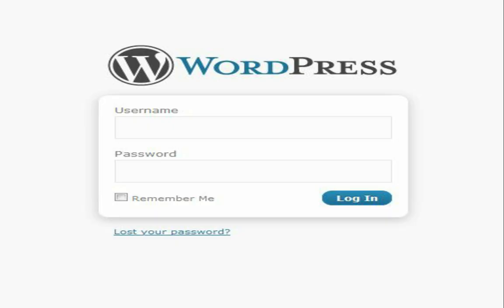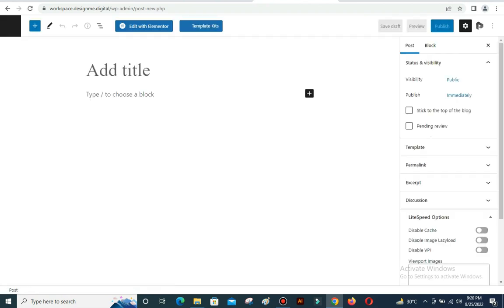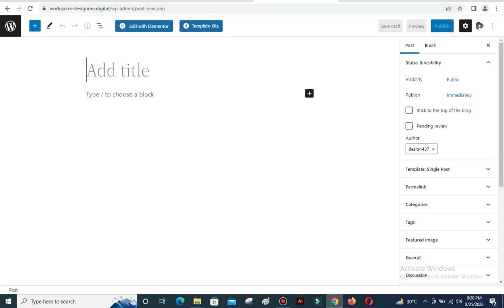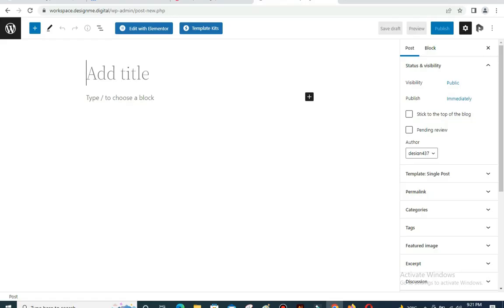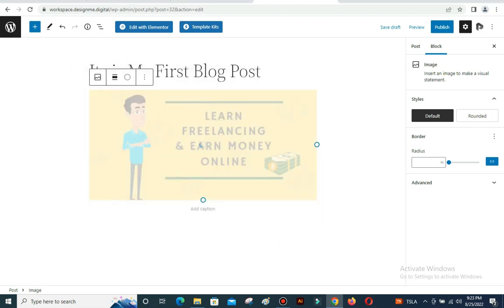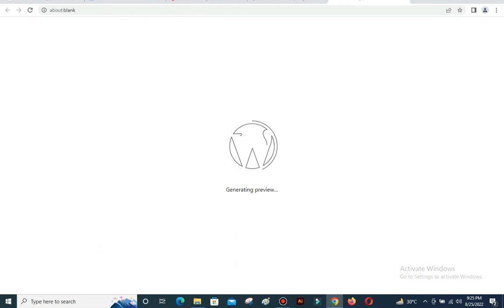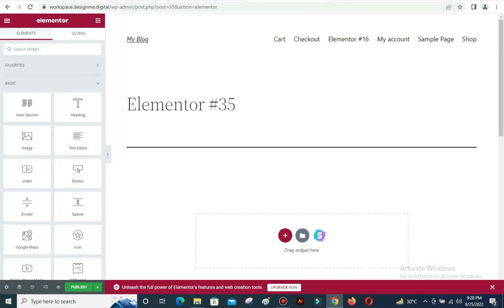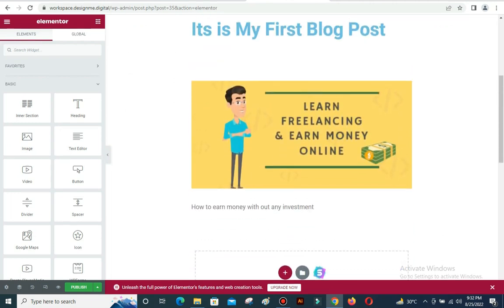How to Create a Blog post Using WordPress and Elementor editor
In this Video I will tell you how to create Blog Post with WordPress and Elementor editor. If you want to share ideas, make money, promote a brand, or boost SEO, blogging is a proven way to do it, by increasing site traffic and improving conversion rates.